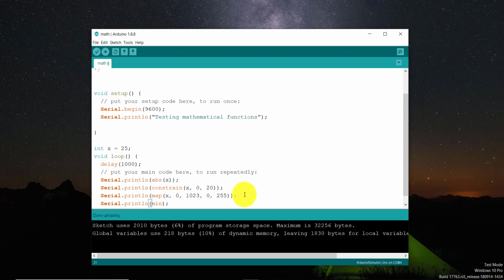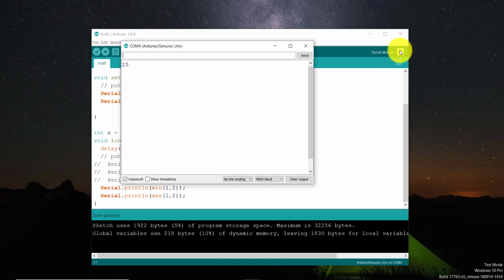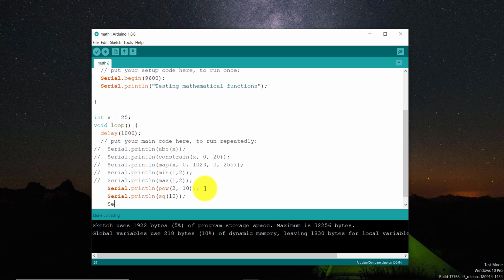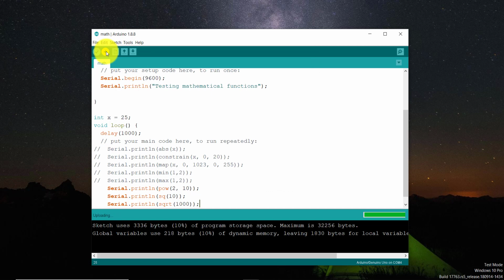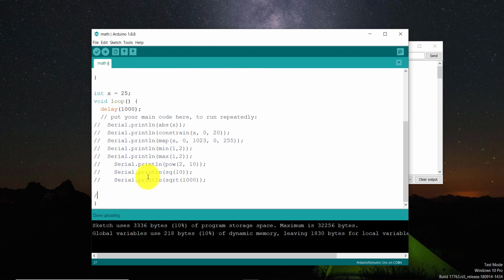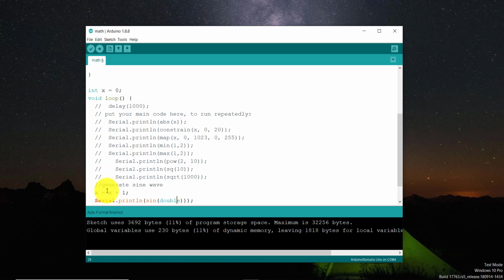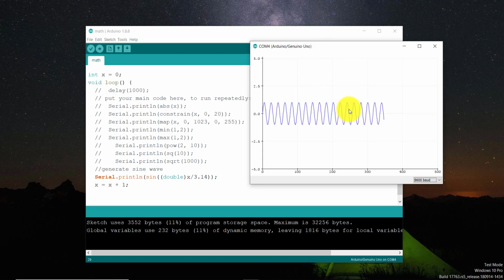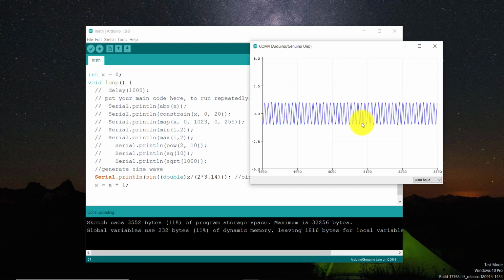Arduino Tutorials for Beginners 7- Math Functions in Arduino Part 2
Hi Everyone,
I'm excited to announce my brand-new *Udemy* course available at ONLY 399INR/$9.99USD: